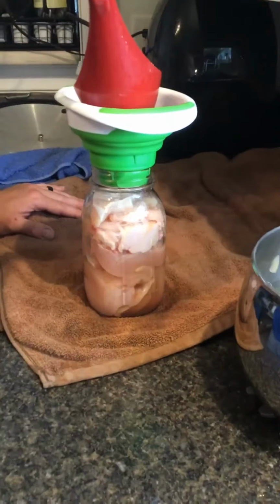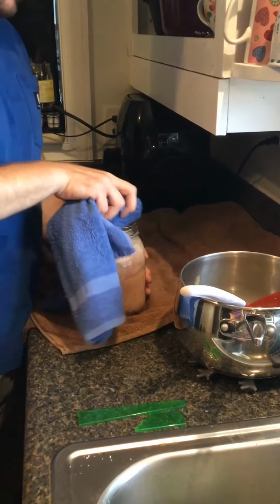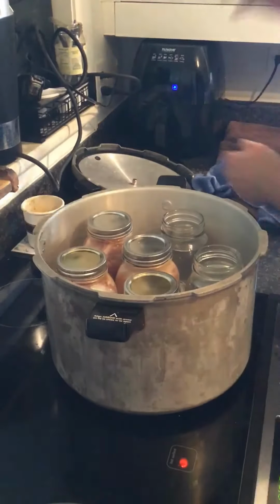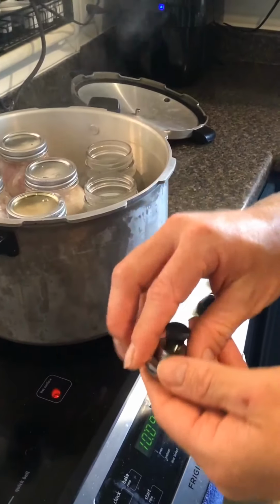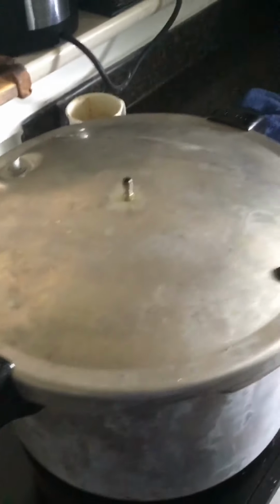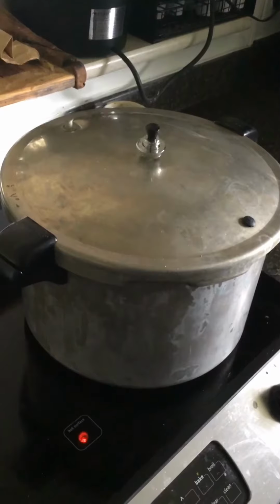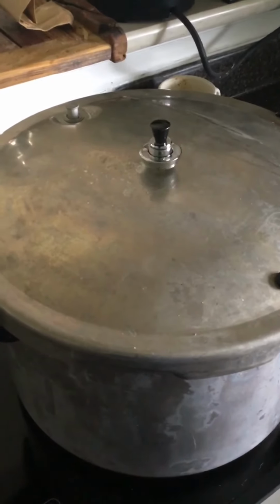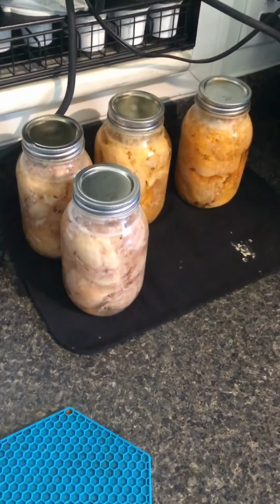Pressure Canning Chicken_Raw Pack_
This is a detail explanation of how to can raw poultry in a pressure canner. See your Ball canning book for specific times and pressure for you area.Pressure Canning Our Pasture Poultry (how to use a pressure canner)